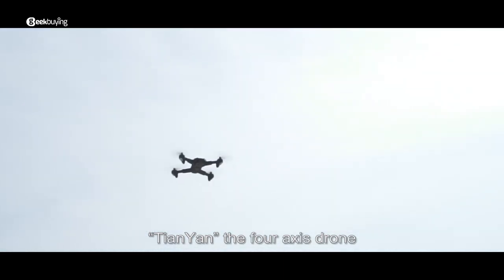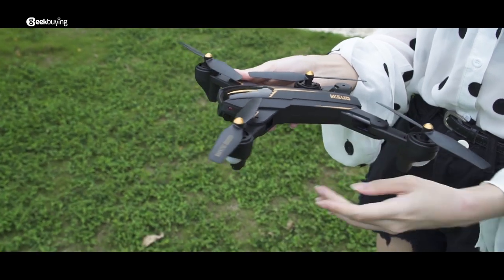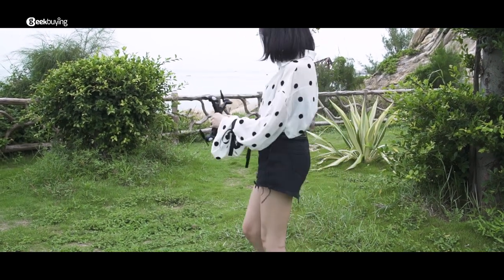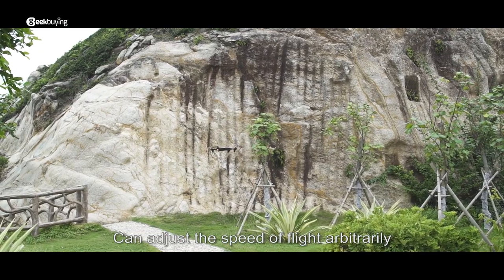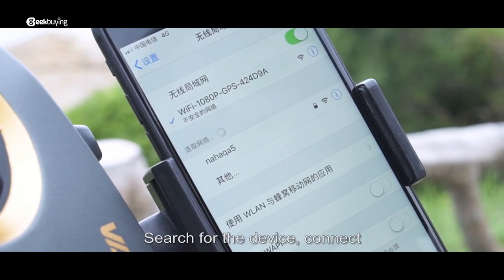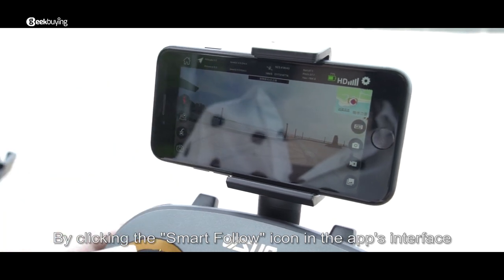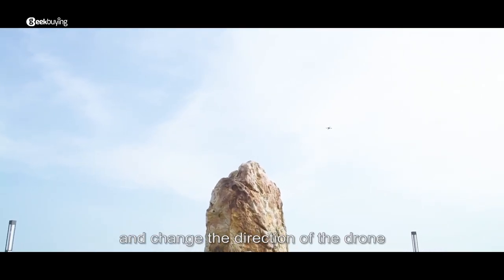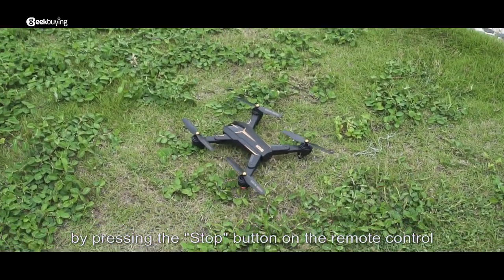How to fly VISUO XS812 RC Quadcopter? A Complete Tutorial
Our 2018 BlackFriday Super Deals have arrived! Everything you need starting at $0.99
VISUO XS812 Foldable GPS RC Quadcopter Tutorial Timeline

00:07 Introduction
00:54 How to unfold the drone
1:07 How to pair drone frequency
1:30 How to calibrate geomagnetism
1:54 How to search GPS
2:04 How to unlock the drone
2:37 How to switch three gear speed
2:50 How to take photos/videos
3:02 How to use Headless Mode
3:10 How to download drone APP
3:25 How to connect your drone to APP
3:37 How to use "Pointing Fight"
4:20 How to use "Smart Follow"
4:33 How to use "Orbiting"
5:34 How to land